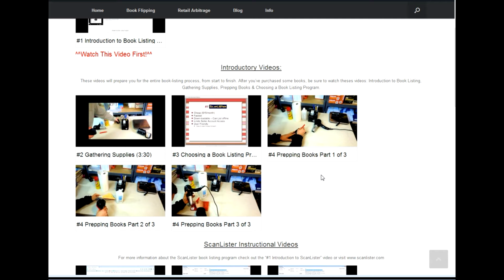Book Listing Video Training Page Overview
This video highlights the features of the Book Listing video training page for Book Flipping Members. For more information about Book Flipping be sure